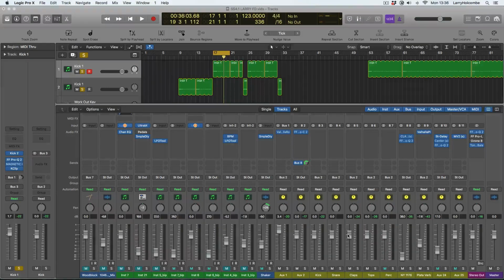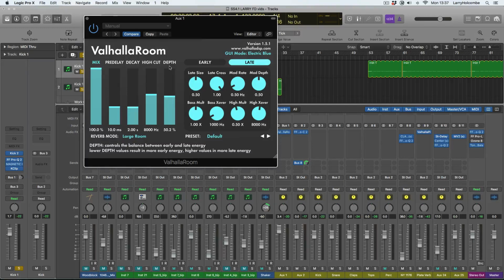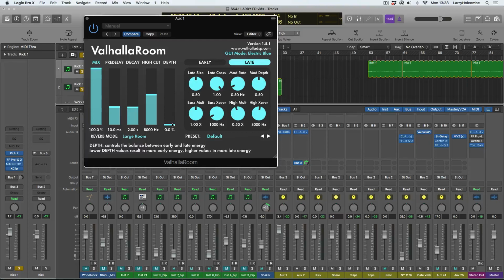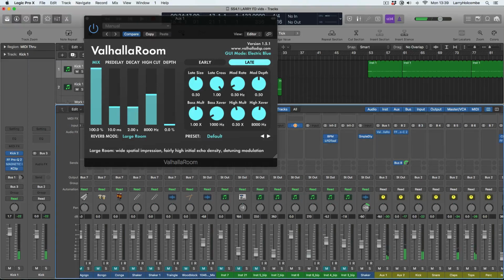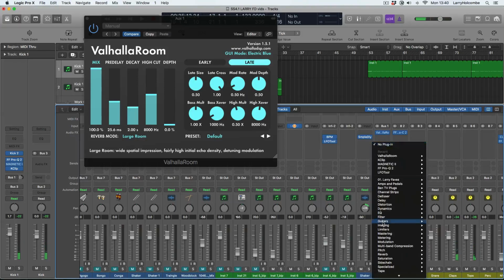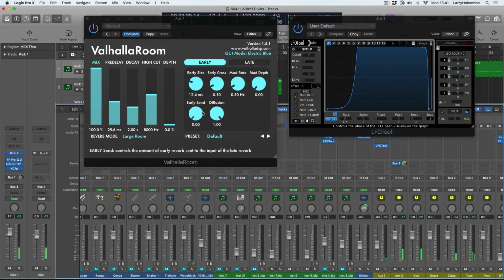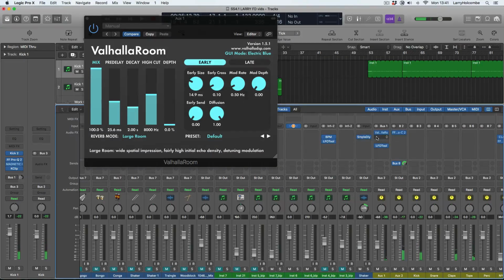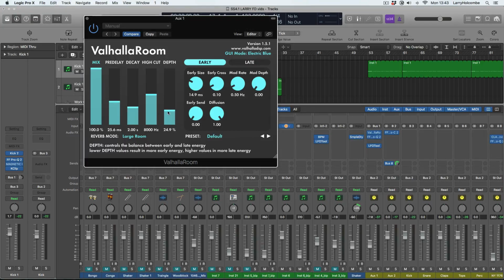Early Reflections (Prod-Cast Video Tutorial)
In this weeks Prod-Cast Video Tutorial the producer of our latest production toolkit 'Future Disco', explains the difference in reverb reflections and how you can use early reflections to give your mix a 3D scape without clouding it up.

Future Disco is now available on Beatport Sounds. See the full description below.

Are you looking for an all-in-one production toolkit that provides you with a unique futuristic take on the sound of Disco and House?

This sample pack is a one of a kind infusion of real instruments, funk synth basses and high quality drum hits / loops - all the raw elements you need to create banging Disco House records.

We are Sample Tools by Cr2 and this is Future Disco.

What’s Inside?

• Total File Size: 435.4MB
• Total Audio Files: 282
• Total MIDI Files: 38
• 10 x Bass Loops
• 10 x Claps
• 10 x Hats
• 10 x Kicks
• 10 x Percs
• 10 x Snares
• 95 x Drum Loops
• 10 x FX
• 20 x Guitar Loops
• 20 x NI Massive Presets
• 20 x Synth / Piano Loops
• 27 x MIDI Files (Corresponding w/ Bass and Synth Loops)
• 3 x Songstarters (77 Audio Files + 11 MIDI Files)
• 3 x Prod-Cast Video Tutorials
• 1 x Mike Monday Studio Productivity Video
• 1 x Budi Voogt Art of Pitching Video
• 1 x Production Booklet (Containing Tips & Tricks from the producer)

*Other genres that this package may be useful in:

• Funk / Soul / Disco
• House
• MIDI
• Sound FX
• Tutorials